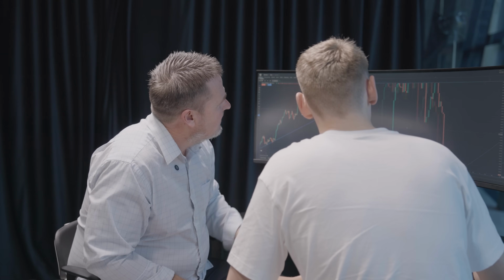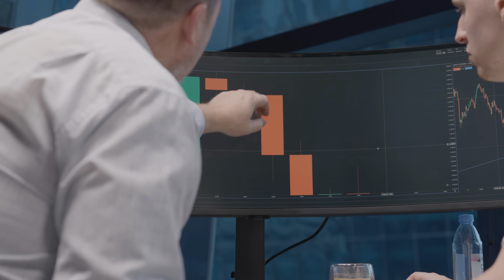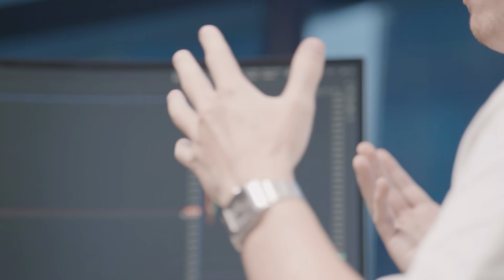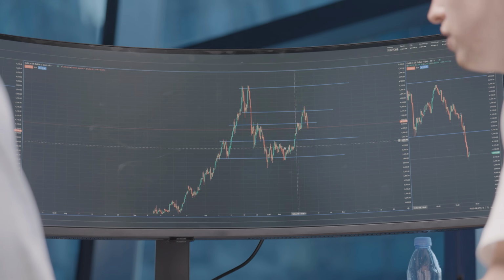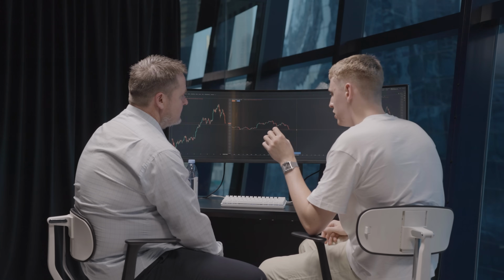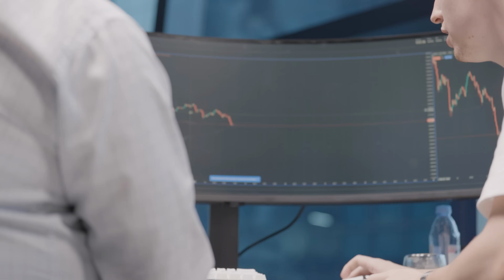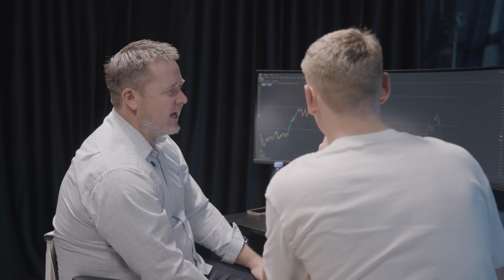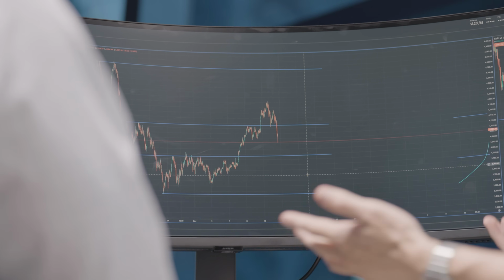DAY TRADING Explained in 38 minutes | Mark's Masterclass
where Mark made over $16,000 in the past 45 days starting with 0 knowledge.

In this video, Mark was flown out to a professional trading floor in Dubai,  all expenses paid, for a personalised 1-to-1 session with me. You’ll watch his understanding of the markets grow in real time as we break down price action step by step. By the end of the session, we've built a clear plan for price, a plan that days later, played out perfectly. This is a real example of the power of structured analysis and guided learning. I hope you enjoy the video, and a huge shoutout to Mark for being an incredible member of the community.

The content provided in this video and across this channel is for educational and informational purposes only and should not be construed as financial advice, investment advice, trading advice, legal advice, or any other form of professional advice.

Trading and investing in financial markets — including but not limited to Forex, CFDs, cryptocurrencies, stocks, indices, futures, and commodities — involves substantial risk and is not suitable for all individuals. You may lose some or all of your invested capital. You should never trade with money you cannot afford to lose.

Any opinions, analysis, charts, examples, trade ideas, or commentary presented are general in nature and do not take into account your personal financial situation, objectives, risk tolerance, or needs. You are solely responsible for your trading and investment decisions.

Past performance is not indicative of future results. No representation or guarantee is made that any strategy, method, indicator, or system discussed will result in profits or avoid losses.

Nothing in this content constitutes an offer, solicitation, or recommendation to buy or sell any financial instrument. Any references to specific trades, outcomes, or performance are illustrative only and may be hypothetical.

The creator of this content is not a licensed financial advisor (unless explicitly stated otherwise) and does not provide personalised investment advice. Before making any financial decisions, you should conduct your own independent research and consider seeking advice from a qualified, licensed financial professional.

By viewing this content, you acknowledge and agree that the creator and any associated parties accept no liability for any loss, damage, or adverse outcome — financial or otherwise — resulting from the use of or reliance on the information provided.

Trading requires discipline, risk management, and emotional control. Improper use of leverage or poor risk management can result in rapid and significant losses.